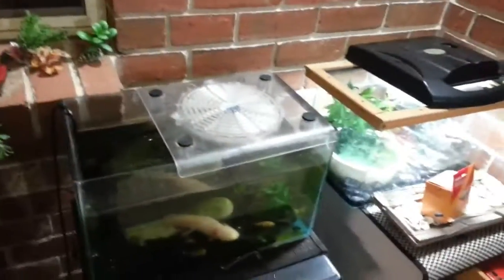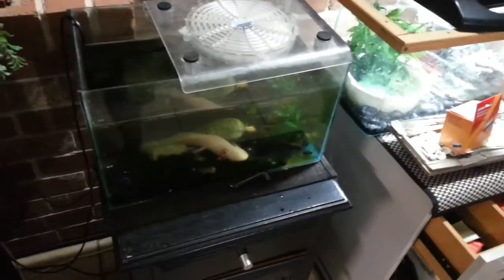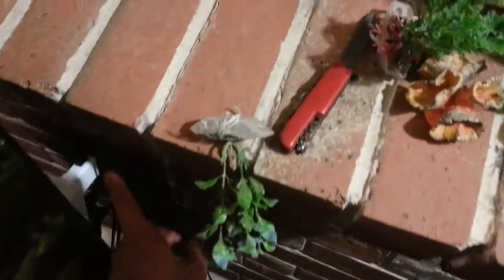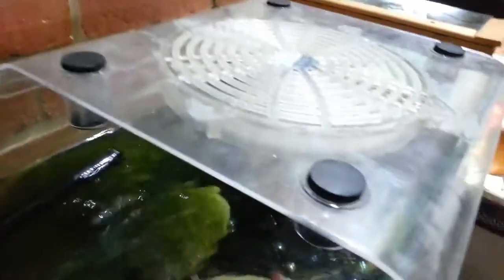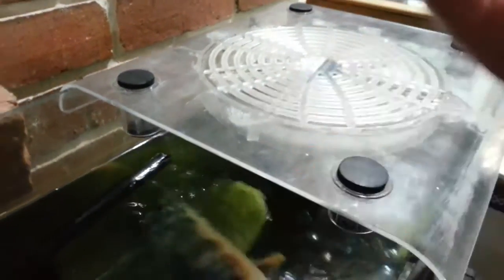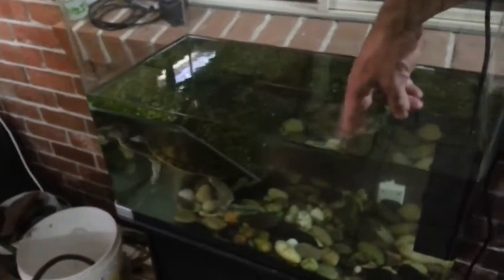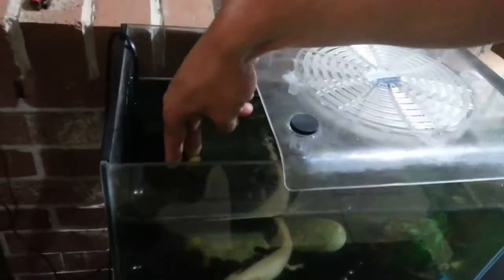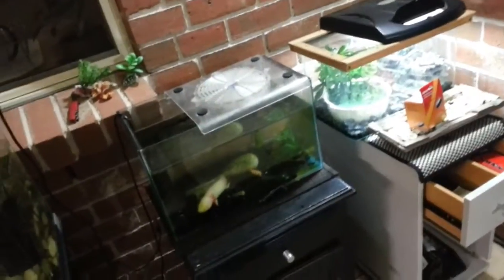How to cool an axolotl aquarium with an evaporative cooler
I did it with a cheap laptop cooling pad with fan (about $15 dollars), a USB extension lead and a USB phone charger for my Galaxy S3. Position the fan in the middle of the tank, hook it up to power and it will provide a lot of air flow over the water.

I increased the water movement at the top by using a spray bar attachment, with the side sprayers pointing upwards, just under the surface of the water. This results in a lot of water evaporating from the tank, and as water evaporates it basically takes heat energy with it and results in a cooling effect.